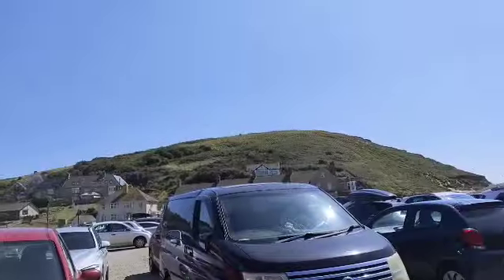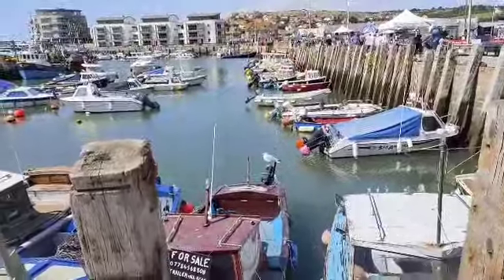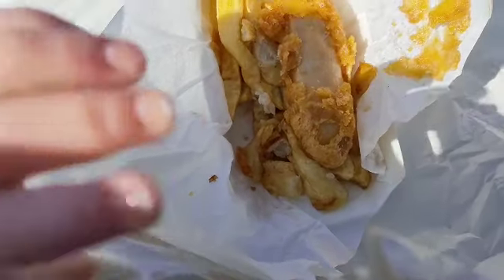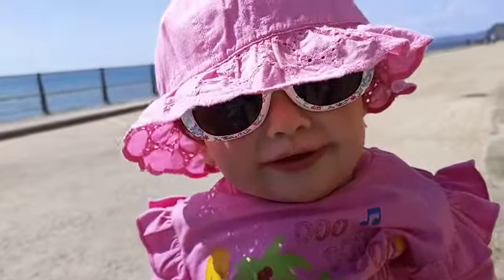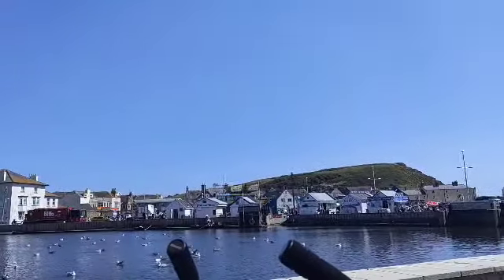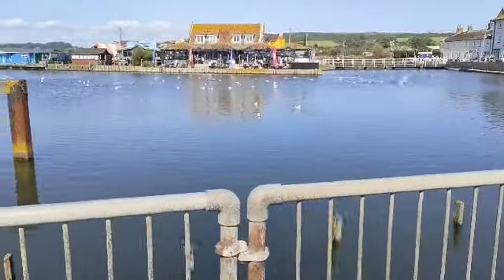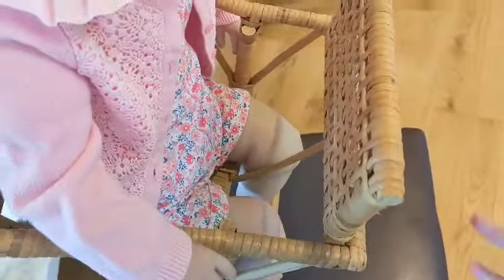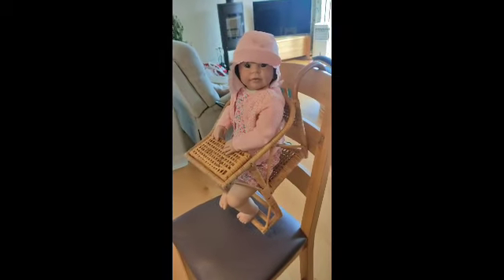Molly Goes To The Seaside ⛱️🌊🦈 Vintage Purchase 🤭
Hello friends 👋 Welcome to our video ☺️ Today Molly goes to the seaside for the first time and we collect a vintage purchase from FB MarketPlace ☺️ What a super day we had 🌊✨ Enjoy the video, Caroline and Molly 🥰